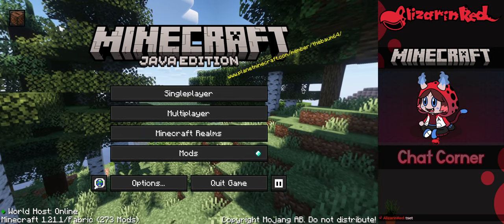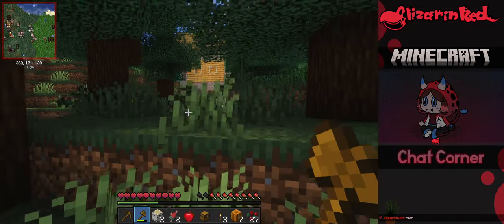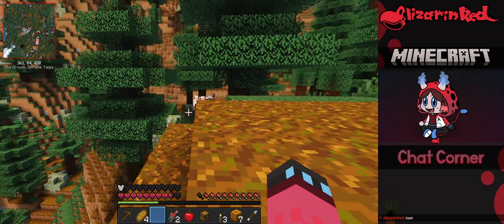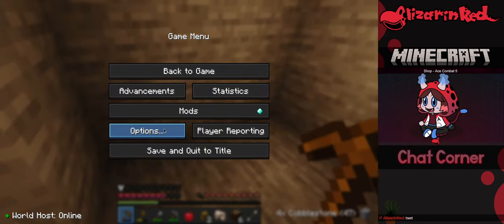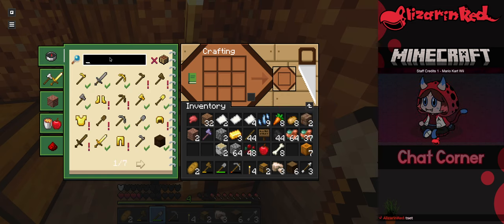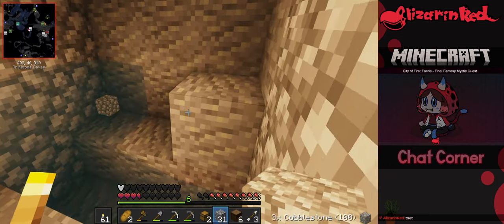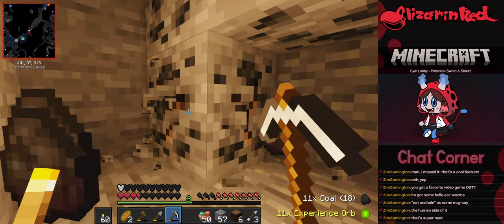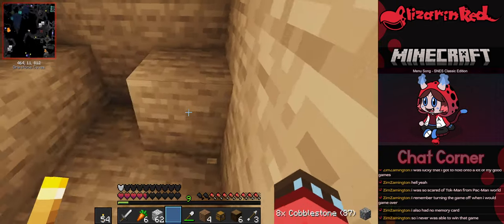Modded Minecraft: Haunted Adv. - A Fresh Start & A New World [000]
Starting a fun new series to play in my off time from PokeMMO when I'm feeling pulled to play some Minecraft!
This is a "rough" start to it as I'm working on getting situated in this world before officially opening it up for anyone to play!
If you want to join in on the fun join my discord with the link below as I'll be providing the mod and IP to join in the server on ask!

If you have any suggestions on how I can improve my streaming, feel free to reply below! I welcome all kinds of constructive criticism!